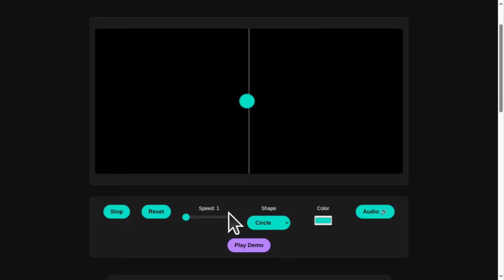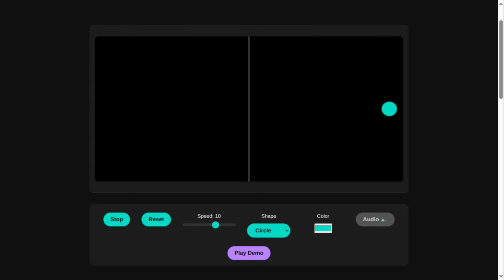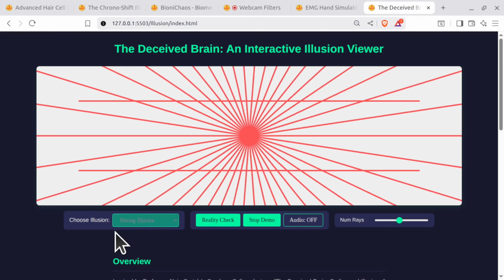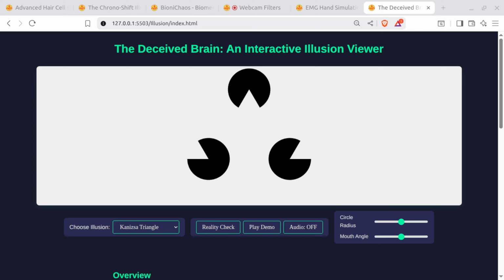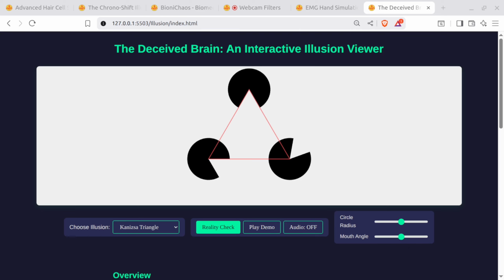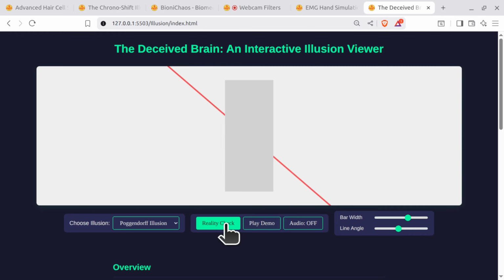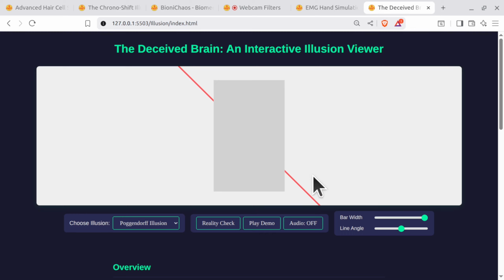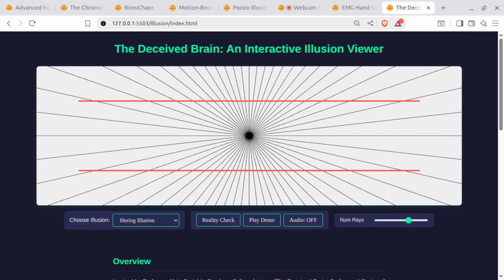Live Coding Optical Illusions: Debugging Perception with AI Agents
Join us for a fascinating session of interactive web development where neuroscience meets artificial intelligence. In this video, we explore the capabilities of AI coding assistants by tasking an agent to build and debug a suite of interactive optical illusion simulations for the BioniChaos platform.

We begin with the "Chrono-Shift Illusion," a demonstration of the Flash-Lag Effect. The AI breaks down the neuroscience behind why our brains perceive moving objects ahead of their actual position due to motion extrapolation. It’s not a screen glitch; it’s a feature of your visual cortex!

The challenge intensifies when we move to "The Deceived Brain," an interactive illusion viewer. We encounter a hilarious and frustrating bug with the Kanizsa Triangle: the Pac-Man shapes are facing the wrong way! Watch as we debate with the AI agent, which insists the code is correct despite visual evidence to the contrary. This segment highlights the current limitations and "hallucinations" of LLMs when dealing with spatial orientation and visual code generation.

Finally, we tackle the Hering and Wundt illusions, implementing a "Reality Check" feature. We live-code sliders to manipulate radial rays and overlay grids, proving that those curved lines are actually straight. This video offers a transparent look at the iterative process of prompting, debugging, and refining front-end code with AI tools.

00:00 Testing the Chrono-Shift Illusion and adjusting speed parameters
02:05 The neuroscience behind the Flash-Lag Effect and motion extrapolation
05:07 Questioning the AI on where the illusion occurs in the brain
07:58 Browsing the BioniChaos website and available tools
08:38 Introduction to "The Deceived Brain" interactive viewer
09:35 Spotting the bug in the Kanizsa Triangle simulation
11:00 The AI insists the illusion is correct (when it clearly isn't)
14:45 Attempting to fix the Pac-Man orientation via code prompts
17:25 Testing the Hering Illusion and bending lines
18:50 The struggle to programmatically rotate the triangle cutouts
23:30 AI hallucinations regarding code logic and visual output
25:00 Finally correcting the Kanizsa Triangle orientation
29:08 The difference between Hering and Wundt illusions
30:30 Implementing a better "Reality Check" feature with grid overlays
33:00 Final review of the interactive illusion tools